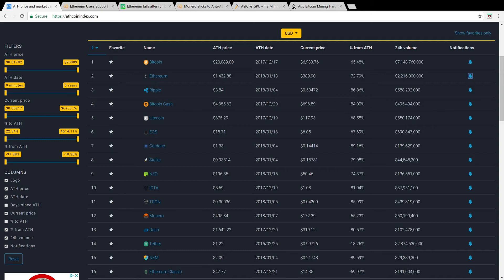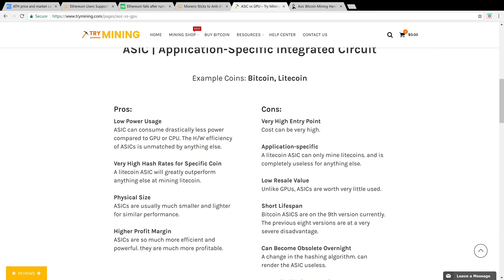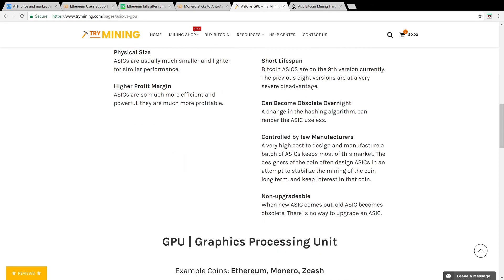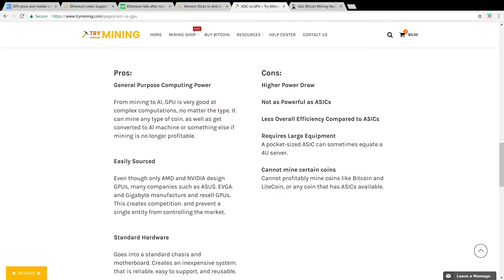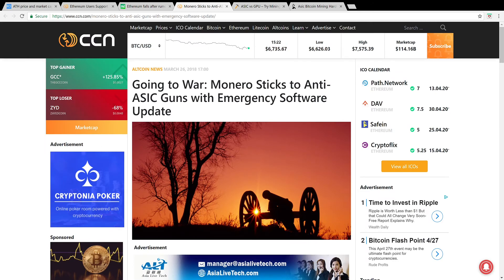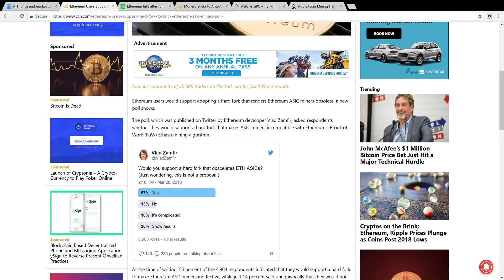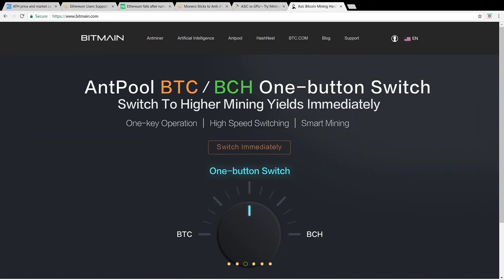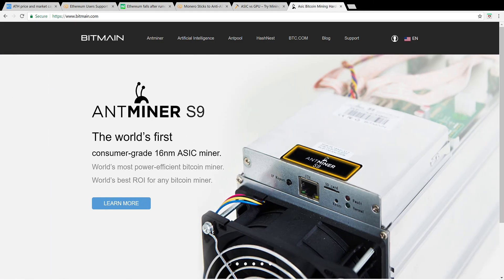ETHEREUM PRICE DROP. ASIC VS. GPU MINING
The price of Ethereum has fallen to $389 today down 72% from its all time high of $1432 after rumors that an Application Specific Integrated aka ASIC Miner has been developed by Bitmain one of the largest manufacturers of crypto currency hardware worldwide.

What are ASIC miners? How do they compare to GPU miners? How can ASIC mining affect the price of a coin? And why are some crypto communities so adamant about keeping their blockchains ASIC resistant?

Ethereum Users Support Hard Fork to ‘Brick’ Ethereum ASIC Miners: Poll

Going to War: Monero Sticks to Anti-ASIC Guns with Emergency Software Update